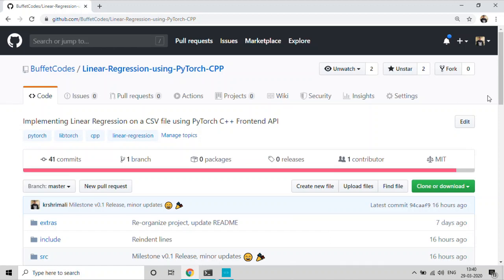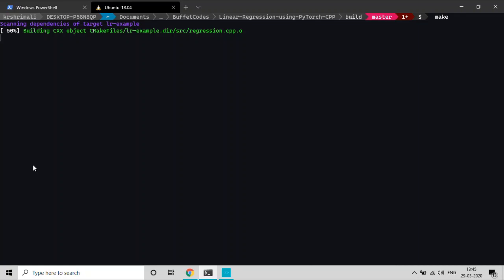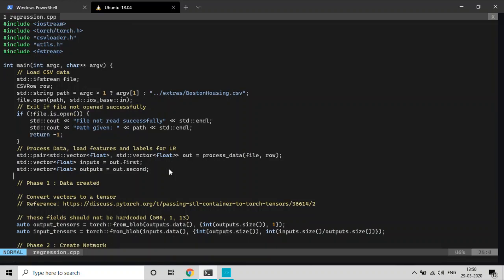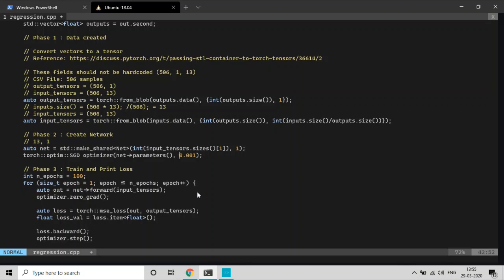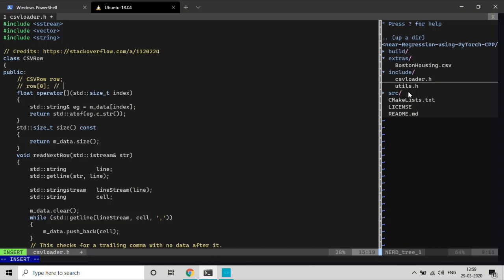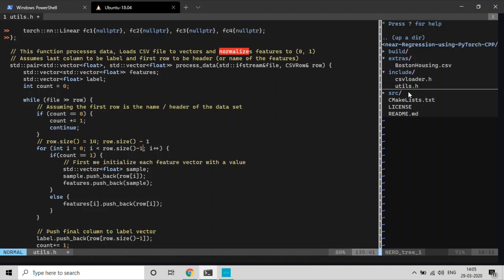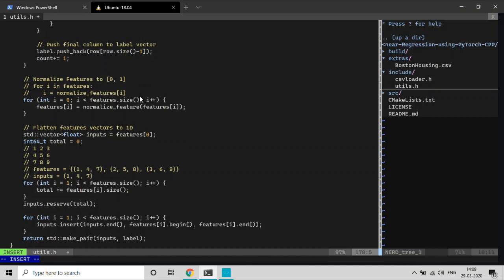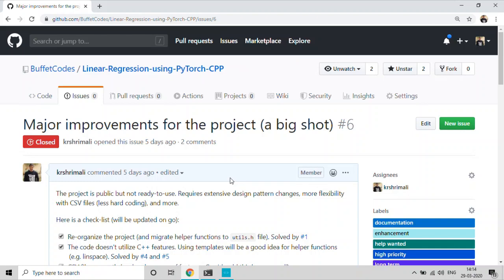Linear Regression using PyTorch C++ API (Libtorch) on CSV Files: Code Review and Demo Run!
Implementing Linear Regression on a CSV file using PyTorch C++ Frontend API.

This video contains the demo run and code review of the project.

If you are using CMake for the first time, please follow this tutorial The official documentation is always the best though